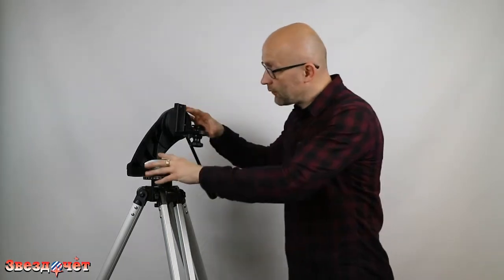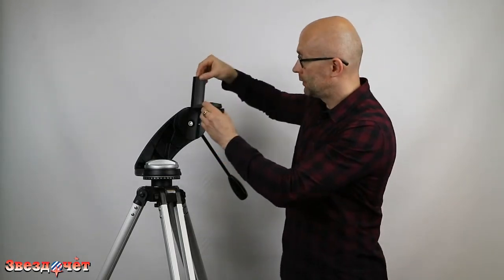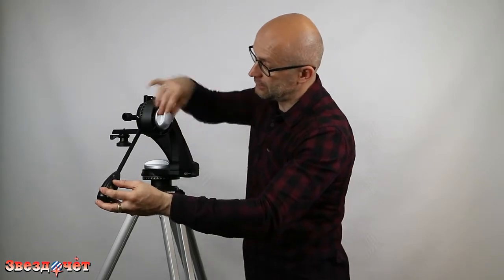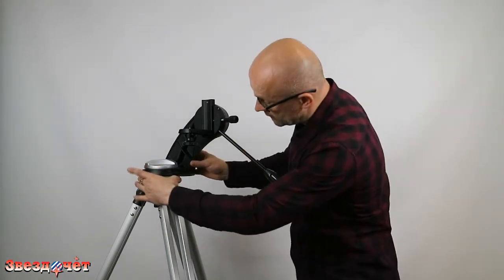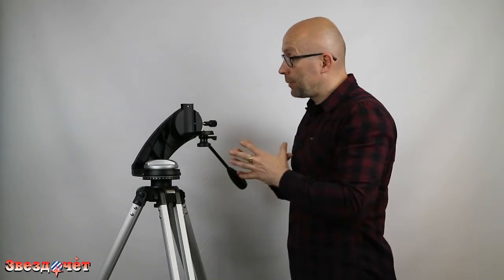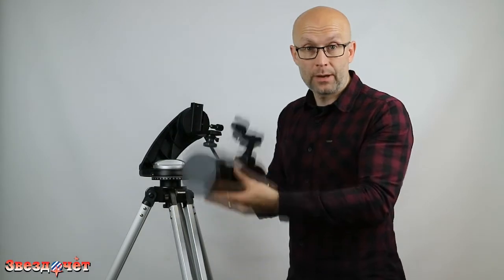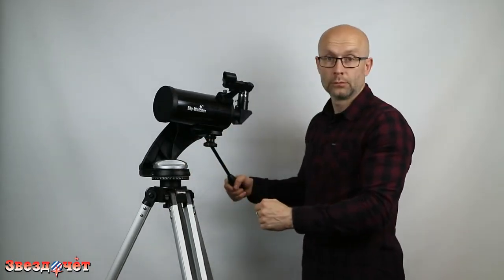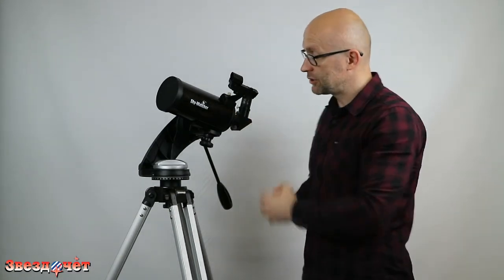Азимутальная монтировка Sky-Watcher AZ4 на алюминиевом штативе ★ Обзор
Азимутальная монтировка Sky-Watcher AZ4 на алюминиевом штативе

2 раза в месяц делимся полезной информацией по наблюдениям и астрономии.
Мы уверены: вам понравится делать у нас покупки!
"Звездочет" — это интернет-магазин телескопов в Москве. На канале вас ждёт множество всего интересного: как обзоры оптических инструментов, так и различные обучающие видео.
Мы планируем ещё много обзоров различных астрономических инструментов и аксессуаров! А так же разные другие познавательные видео!